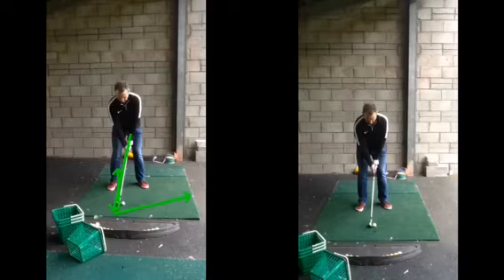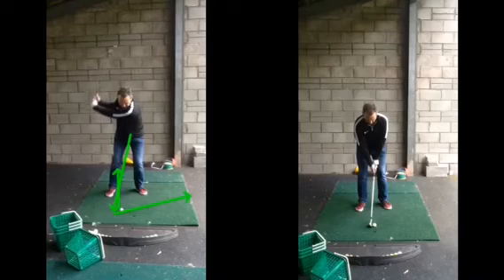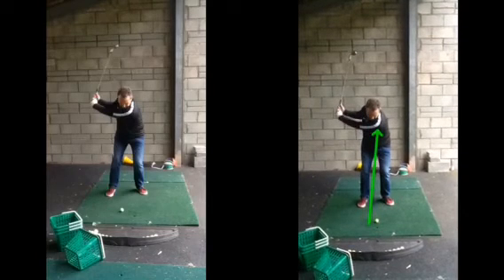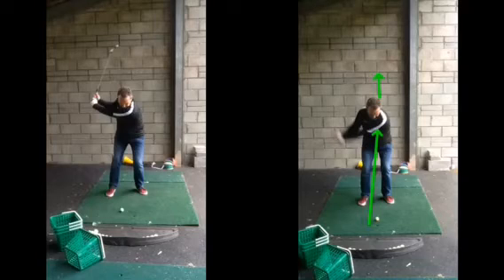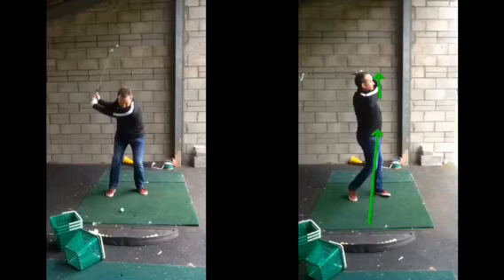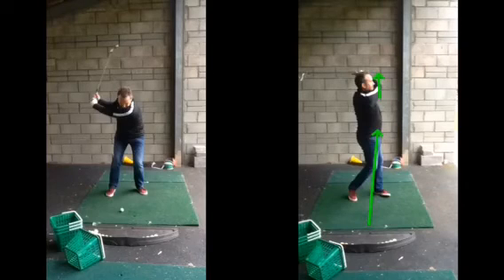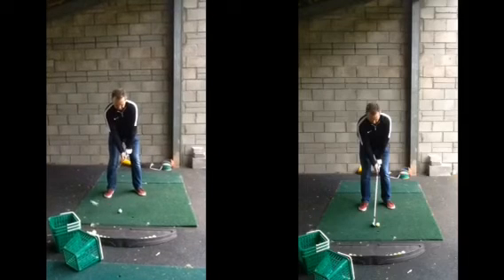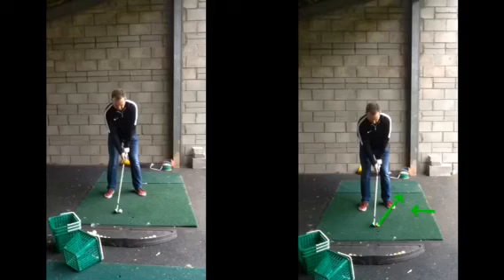golf lesson at Cottrell Park